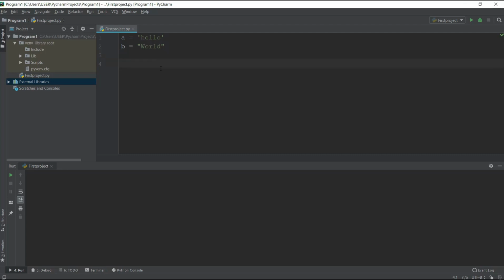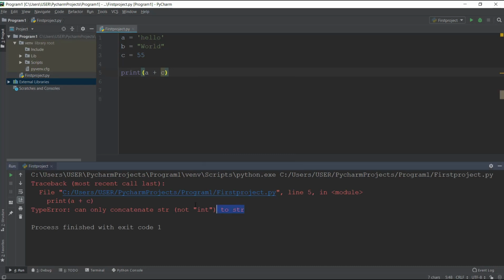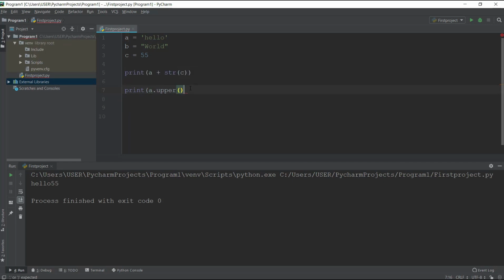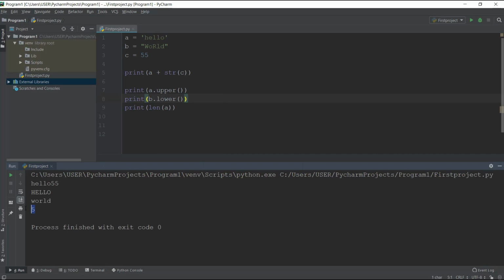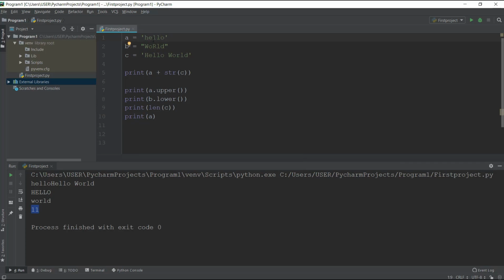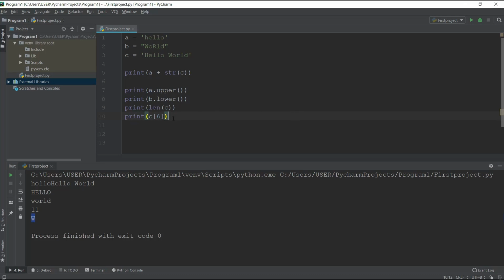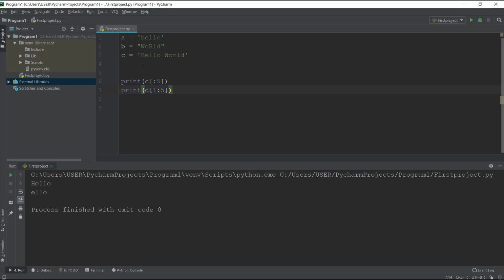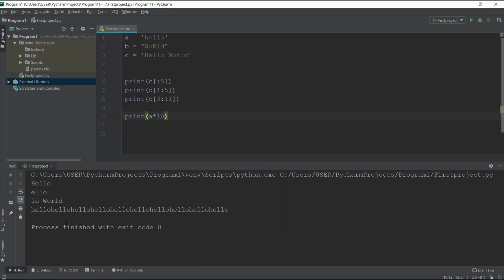Python Beginner Tutorial 22: String properties in Python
In this video, you'll learn about string properties in Python and how to effectively use them in your coding projects. Strings are one of the most important data types in Python, and understanding their properties can help you write cleaner, more efficient code.

Whether you're a beginner or brushing up on your Python skills, this tutorial will guide you through key string concepts such as immutability, indexing, slicing, and more.